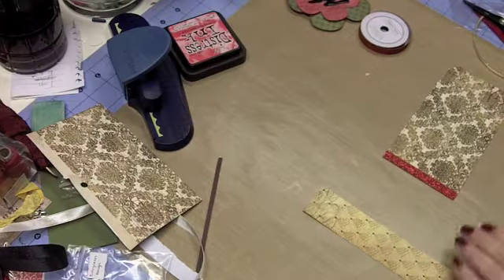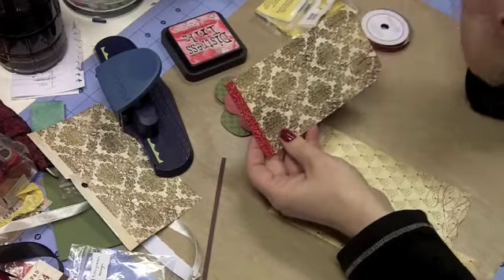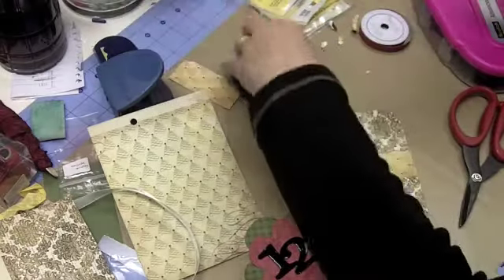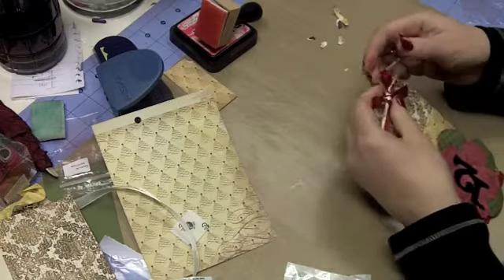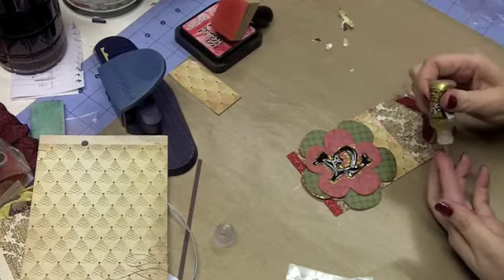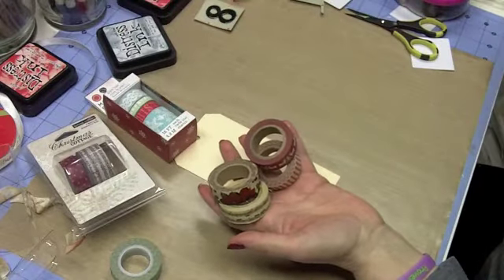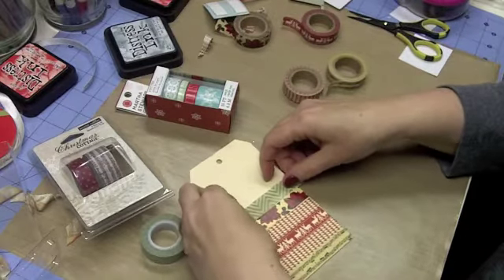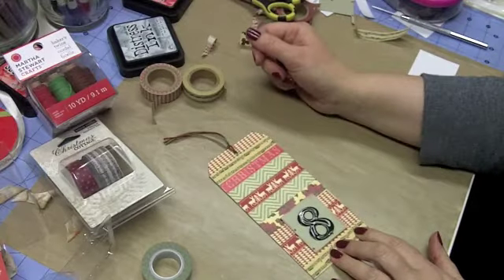12 Days of Christmas Tags Day 12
Remember that there is an option to link up your tags until 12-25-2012.